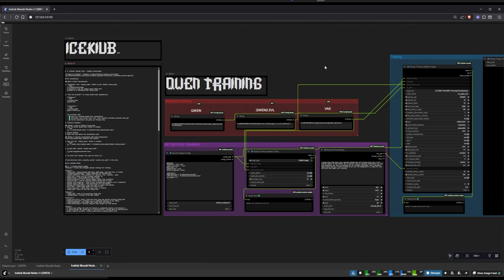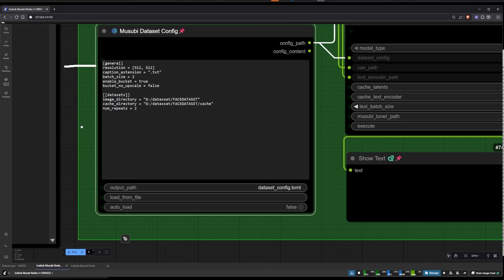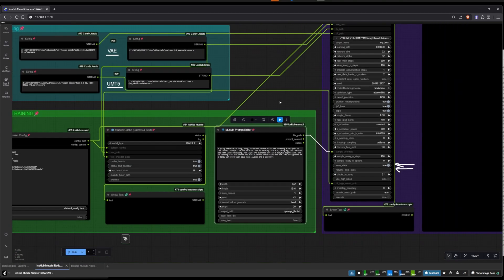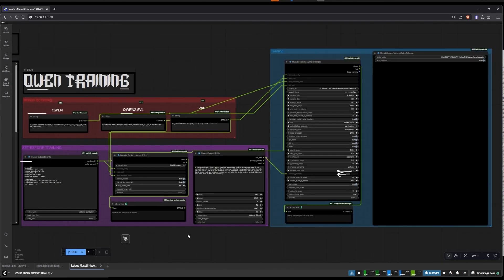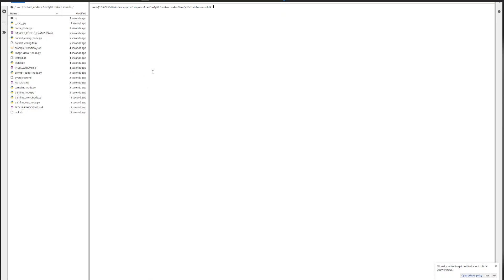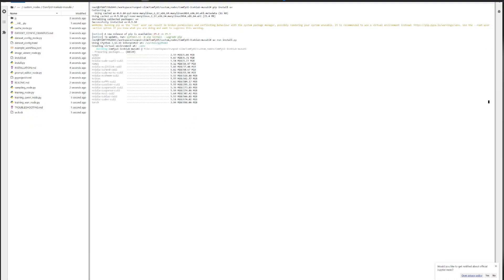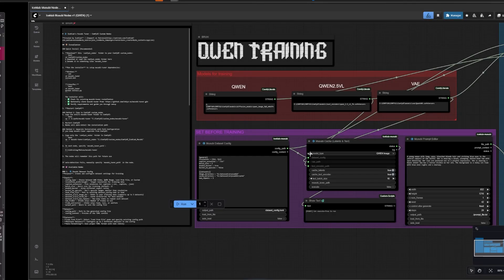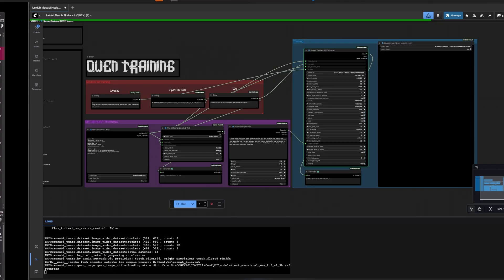Train WAN and QWEN consistent character loras directly in ComfyUI (Runpod & Windows)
Join the Instara discord (AI influencer hub) to get my GUI and the workflow for free: /

👾 Join the my personal AI sweatshop discord for dedicated sub support : /